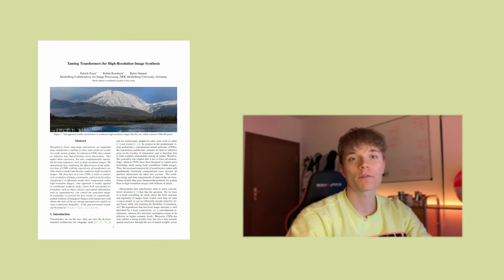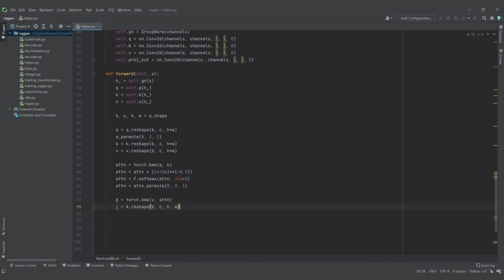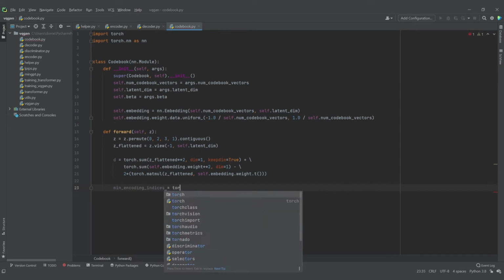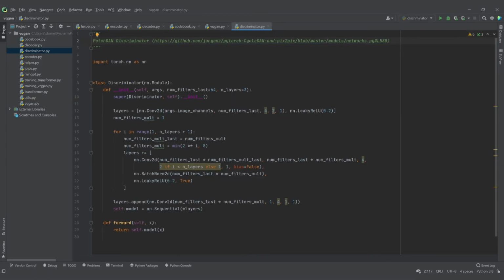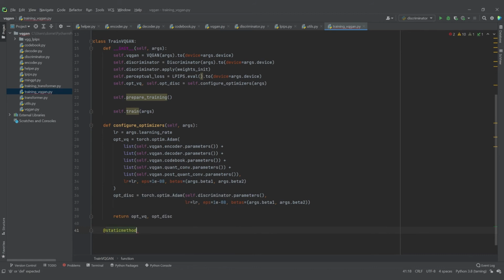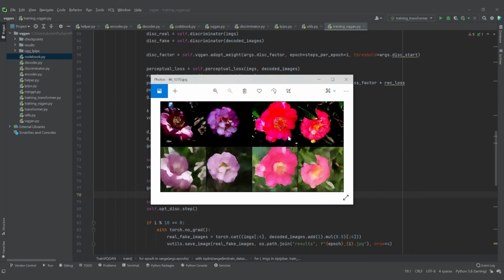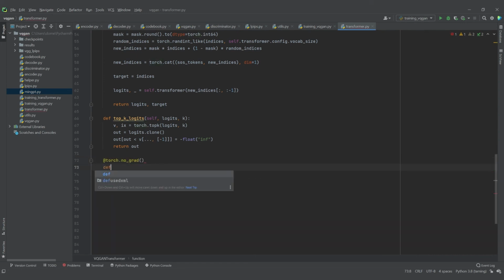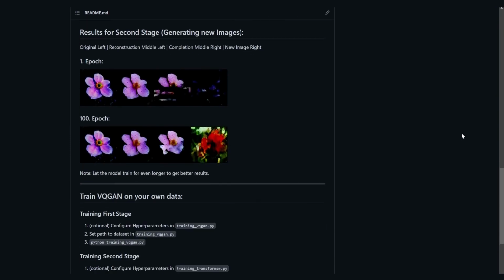VQ-GAN | PyTorch Implementation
In this video we are implementing the famous Vector Quantized Generative Adversarial Networks (VQGAN) paper using PyTorch. VQGAN is a generative model for image modeling. It was introduced in Taming Transformers for High-Resolution Image Synthesis. The concept is build upon two stages. The first stage learns in an autoencoder-like fashion by encoding images into a low-dimensional latent space, then applying vector quantization by making use of a codebook. Afterwards, the quantized latent vectors are projected back to the original image space by using a decoder. Encoder and Decoder are fully convolutional. The second stage is learning a transformer for the latent space. Over the course of training it learns which codebook vectors go along together and which not. This can then be used in an autoregressive fashion to generate before unseen images from the data distribution.

0:00 Introduction
0:58 Helper modules
5:42 Encoder
7:55 Decoder
9:22 Codebook
12:25 VQGAN
15:49 Discriminator
16:30 LPIPS
17:37 Utils
19:48 Training: First Stage
26:09 Results: First Stage
27:25 Introducing Second Stage
28:00 GPT
29:03 VQGAN Transformer
34:04 Training: Second Stage
36:54 Results: Second Stage
37:41 Github Code & Outro